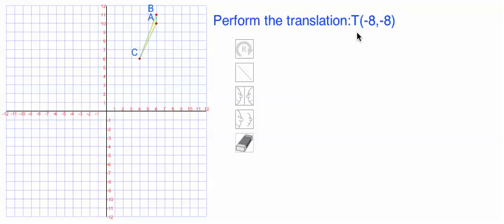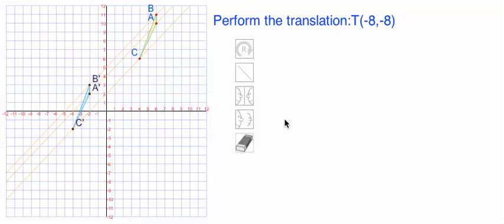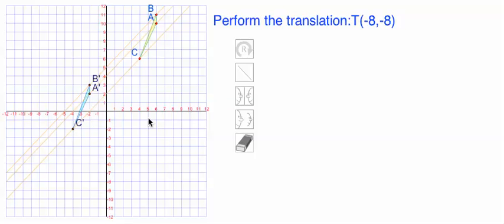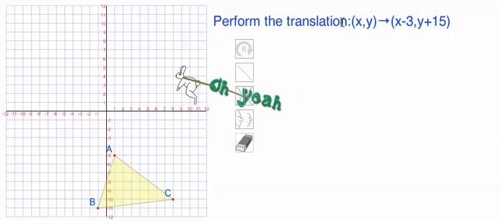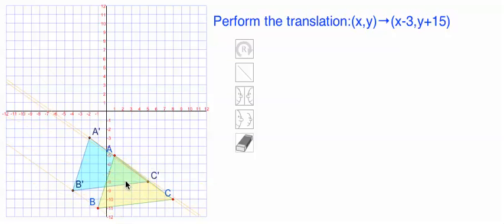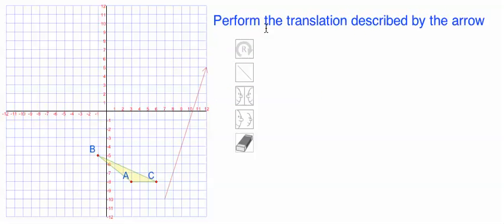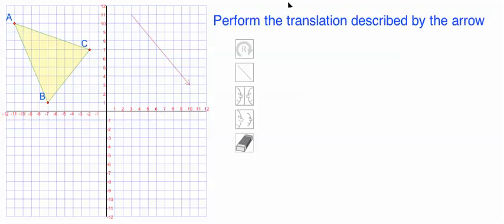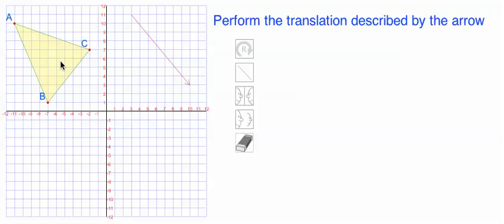Level 3 (Translations) from the Transformations Math Program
Level 3 (Translations). From the Transformations Math Program, from my Math Programs